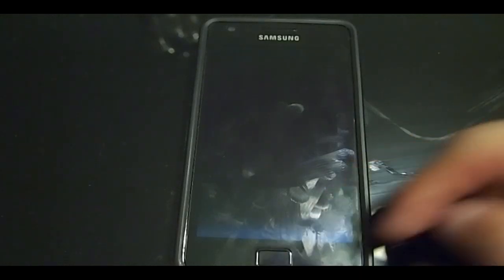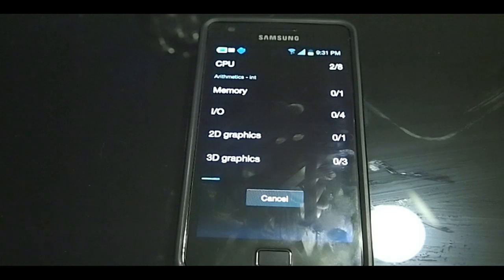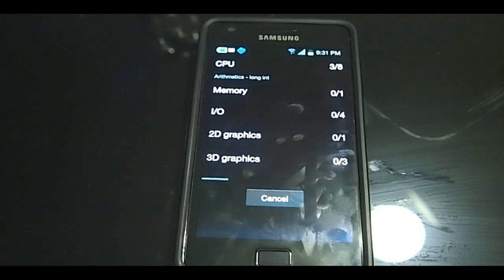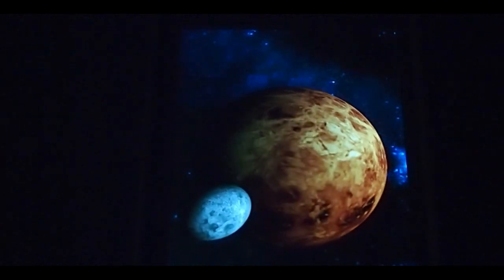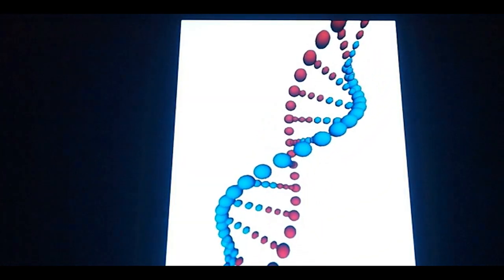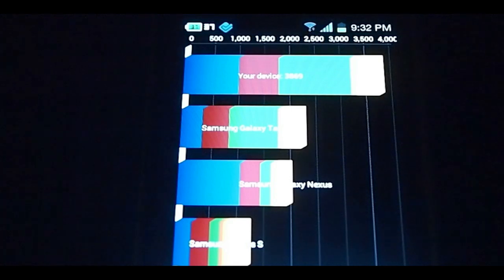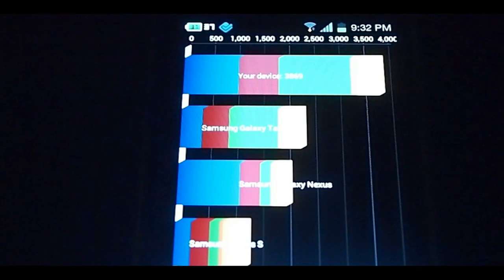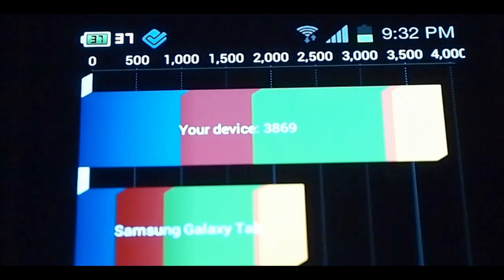[OFFICIAL] Samsung Galaxy S II Quadrant Test With ANDROID 4.0.3 ICS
I ran a quadrant test with the official update of Android 4.0.3 Ice Cream Sandwich with the Samsung Kies application. Of course it's overlaid with Samsung's TouchWiz (TW Launcher) interface and some aspects of stock Android 4.0.x are lost in the process. I however, did notice the quadrant tests resulted in much improved performance although in day to day use it was virtually unnoticeable and in fact, some scenarios I experienced lag issues.

Lets hope there will be bug fixes in the future.